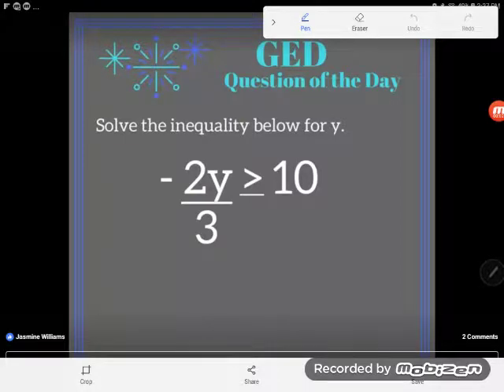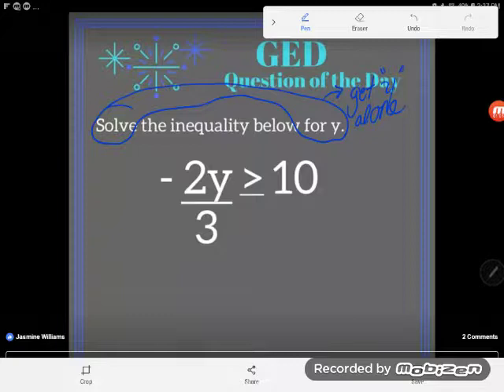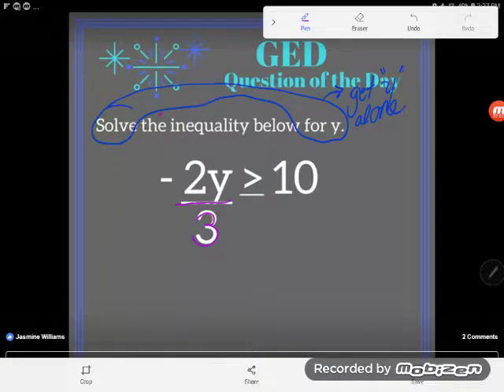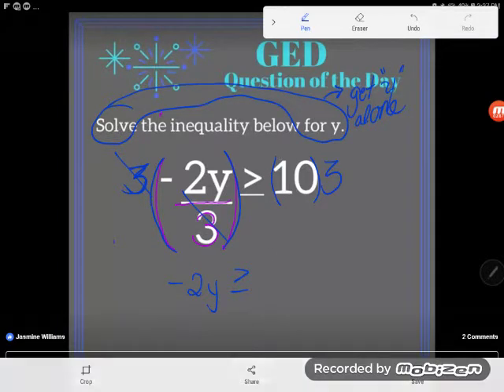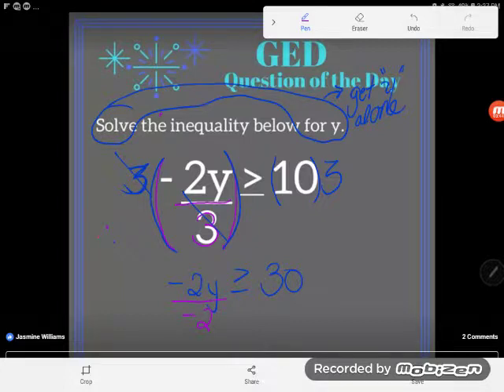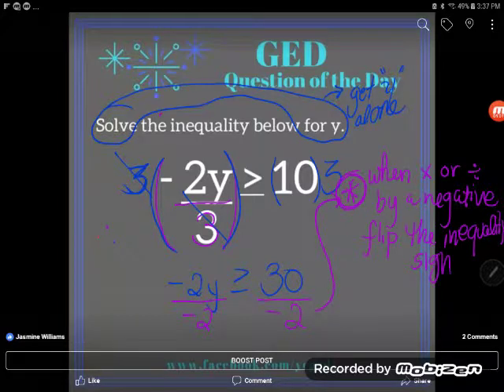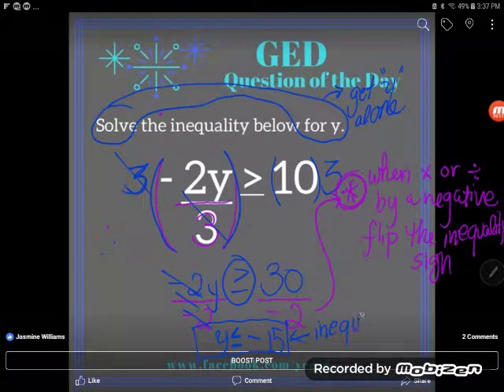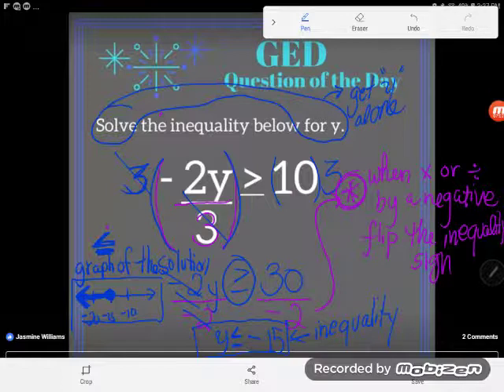GED® Math: Inequality with Fraction and Negative (1.12, Exp, # 5)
Algebra Essentials, Solve Inequalities, Experienced Level, # 5

When fractions get involved in algebra, students often freeze up. Follow along as Kate shows you how to simply and easily "get rid" of the fraction in this inequality and solve for y.